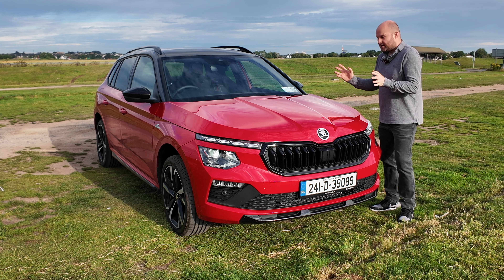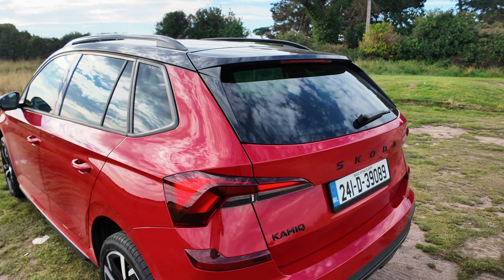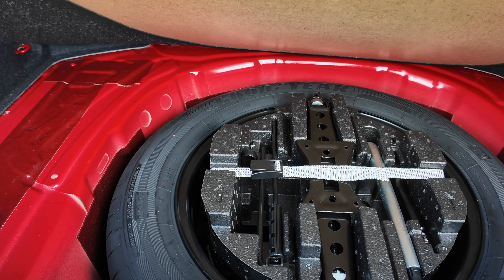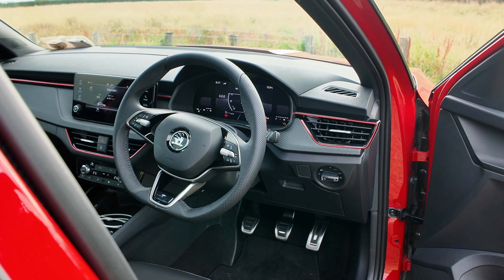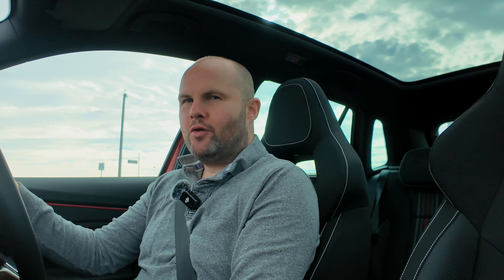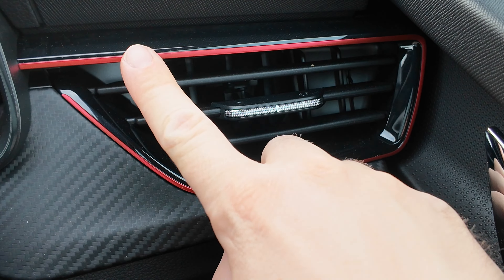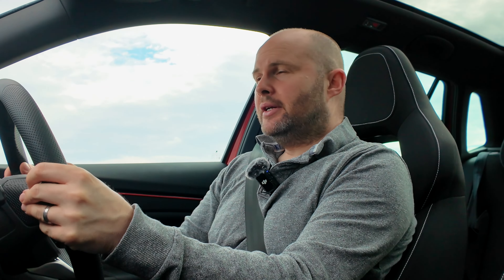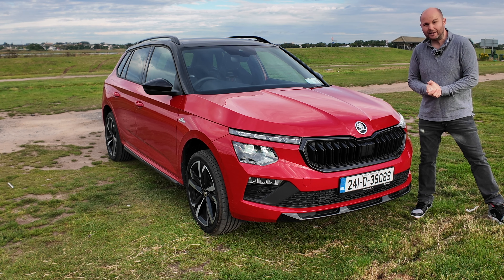Skoda Kamiq review | Monte Carlo trim explored!